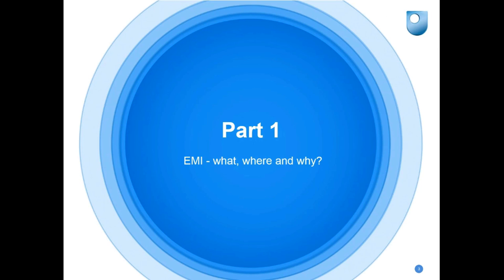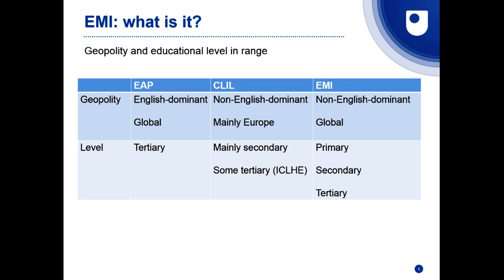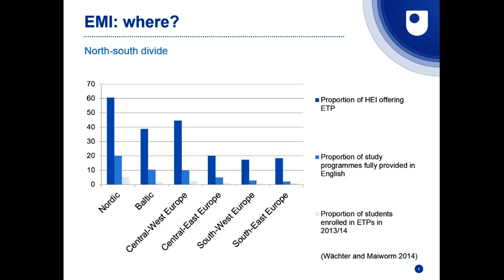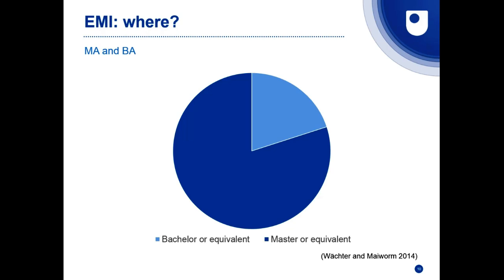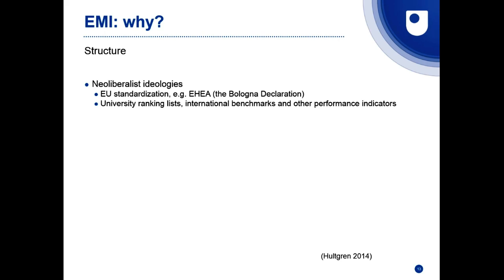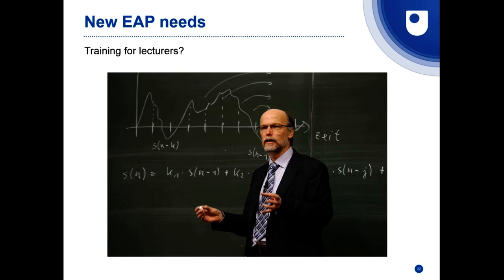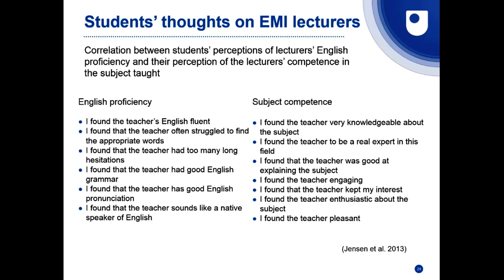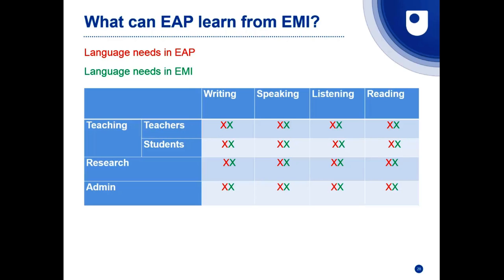Kristina Hultgren Plenary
Plenary by Kristina Hultgren at the BALEAP PIM at the University of Southampton:
EMI in Higher Education: the challenges and the opportunities